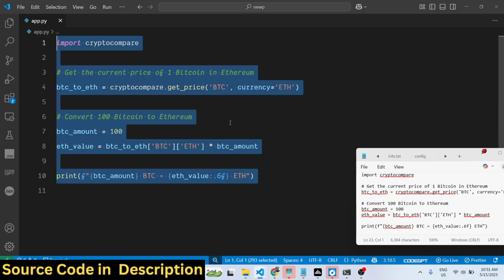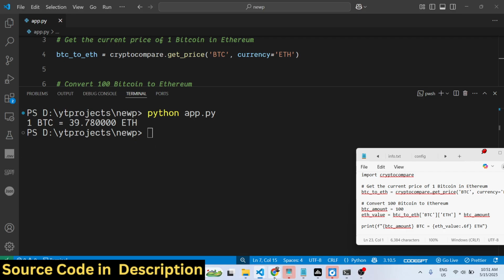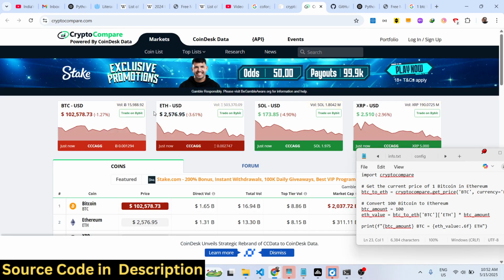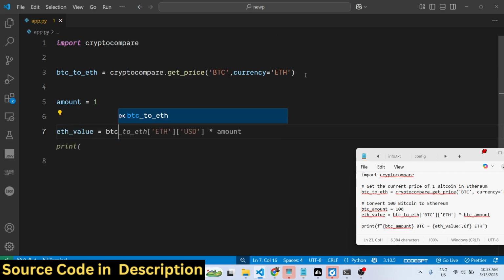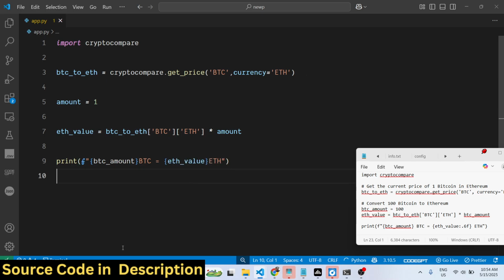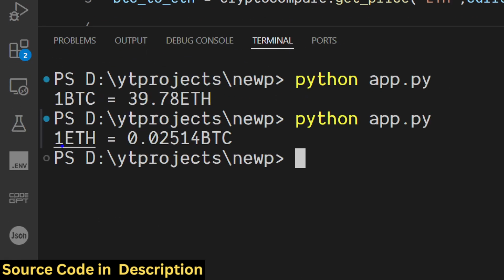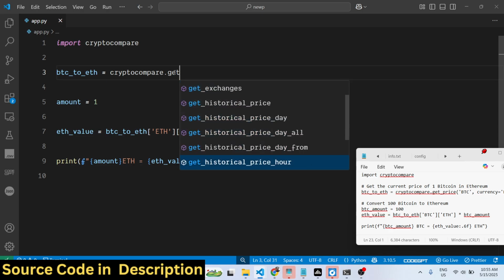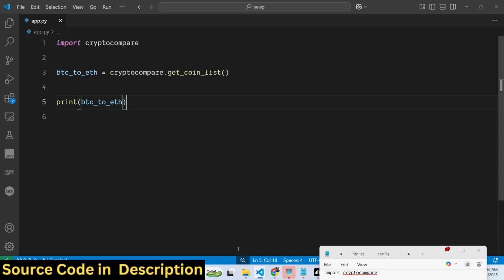Build a Cryptocurrency Live Tracker and Converter in Python